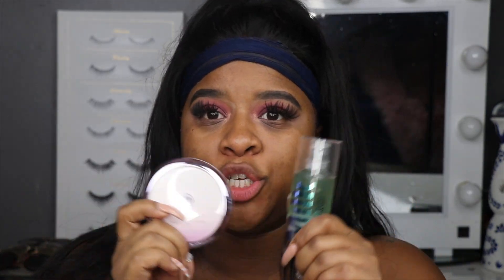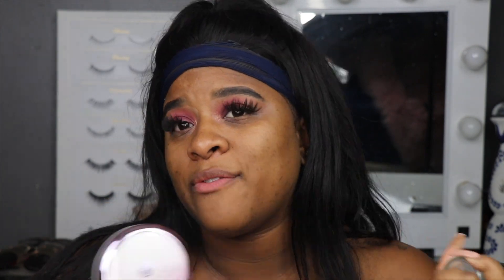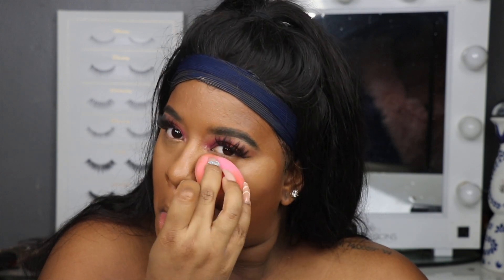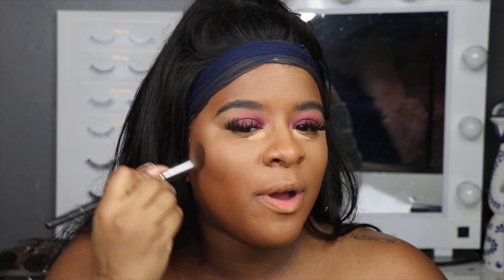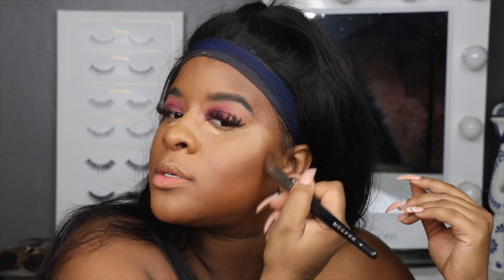HOW TO GET YOUR MAKEUP TO LAST ALL DAY!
I've been getting A LOT of questions on how I get my makeup to last 12+ hours a day! So I figured the best way for me to answer that is if I just show you.  so here It is ... my step by step long lasting makeup guide =)

Hope you guys enjoy and learn something new !
Love you all.

If you're a social media bunny, ADD me and let's be BFF'S!